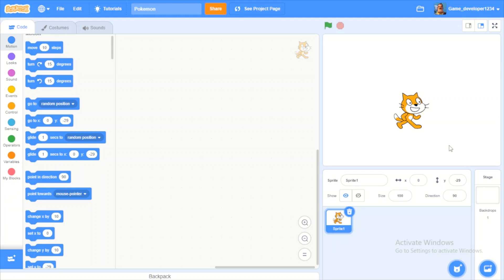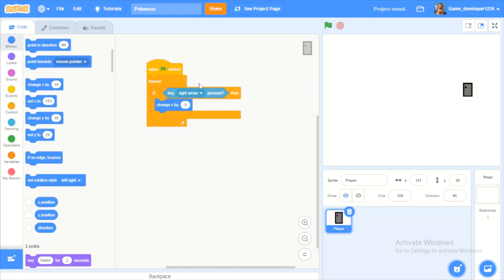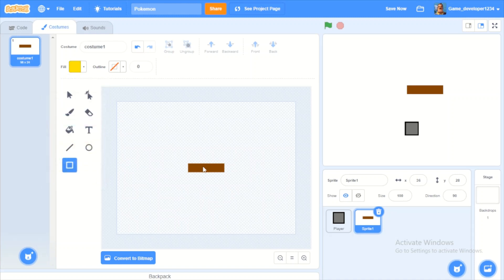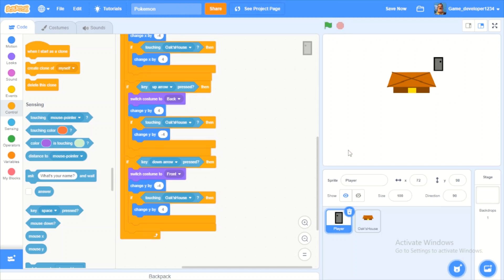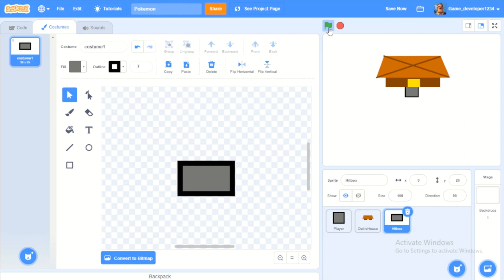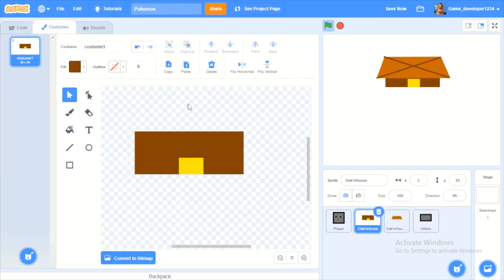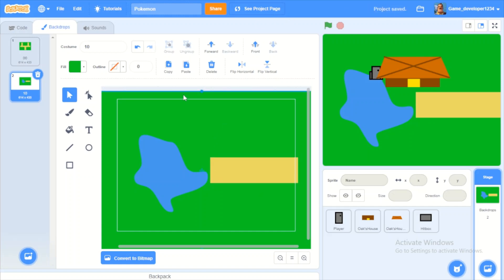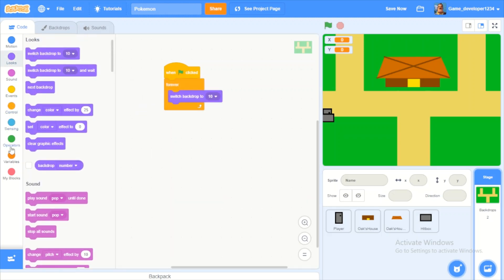How to make a Pokémon Game on Scratch! Part 1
Whats up guys, today we will be making a POKEMON game on SCRATCH!! Super easy and super simple. Also credits to the youtube Warfame for the backdrop switching/moving system.